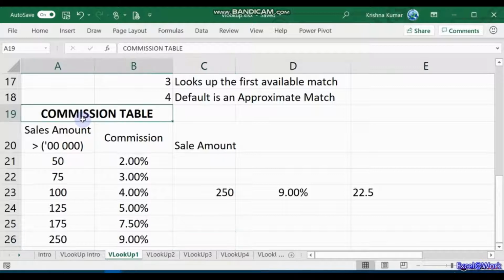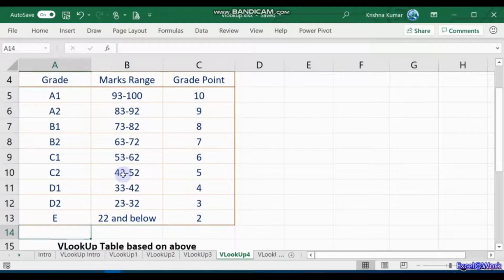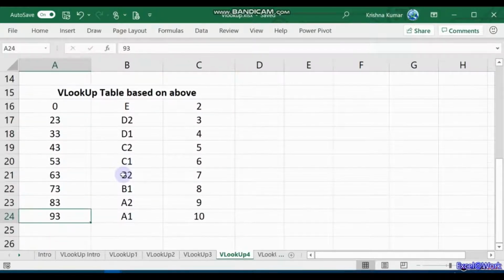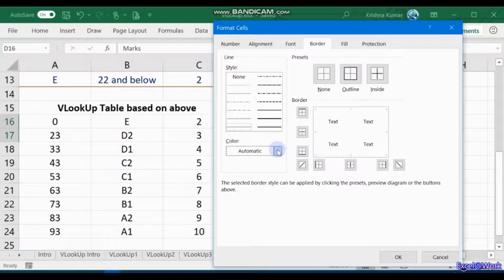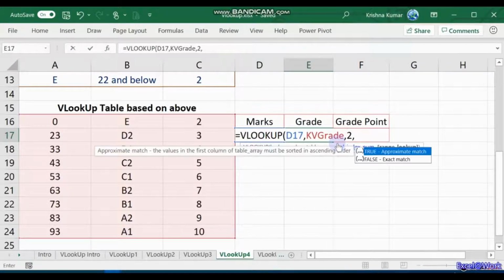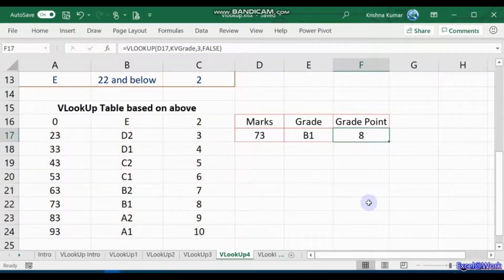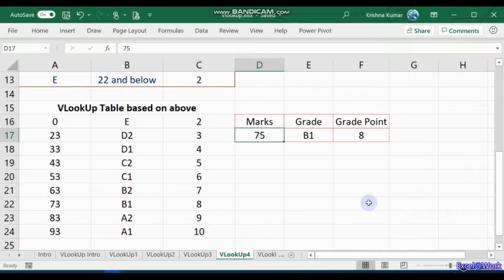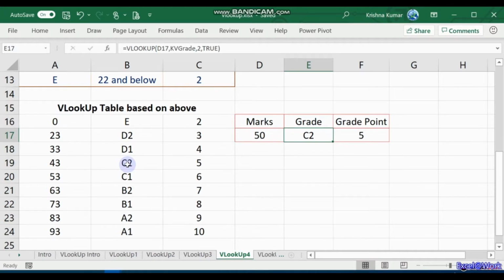Using "range_lookup" Argument in VLookUp | Excel Functions | Excel @ Work | The S.I.L.K Route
This video shows how to use the fourth argument in the VLookUp Function. The fourth argument, that is, the "range_lookup" and its options of TRUE or FALSE are explored in this video.

DK